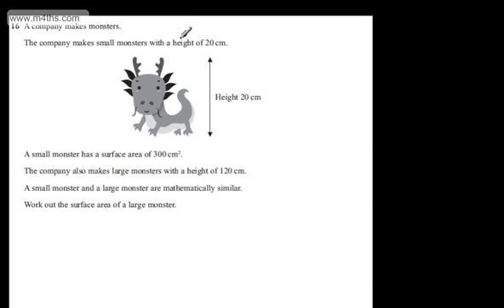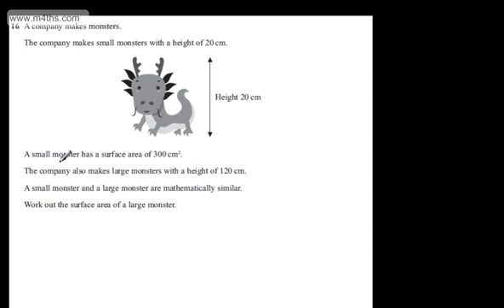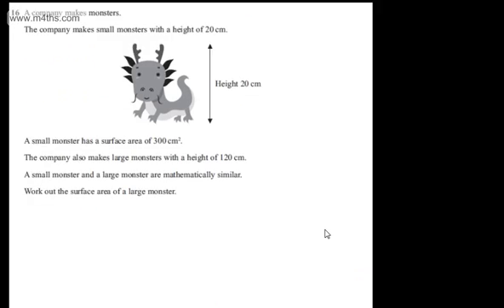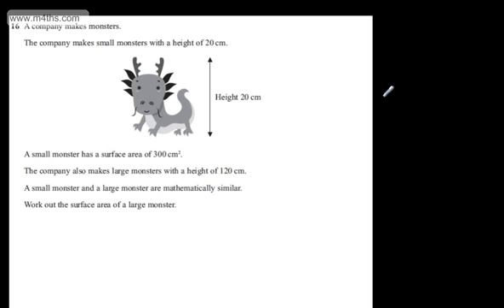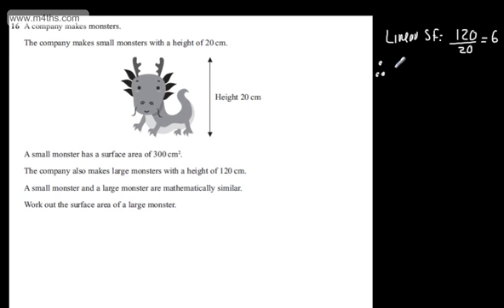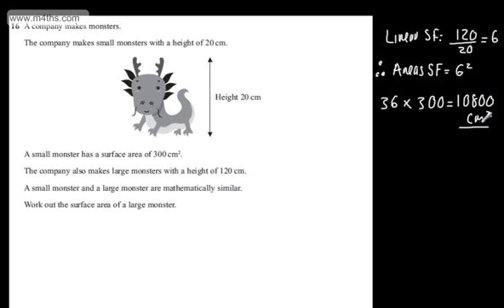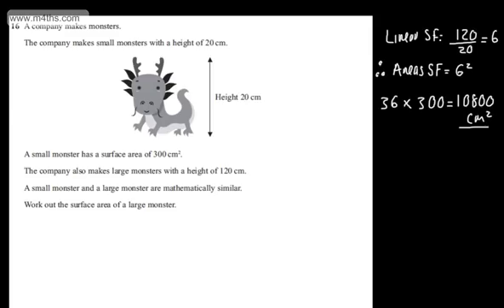q16 Edexcel 1MA0 Higher November 2013 paper 1 Non Calculator GCSE maths